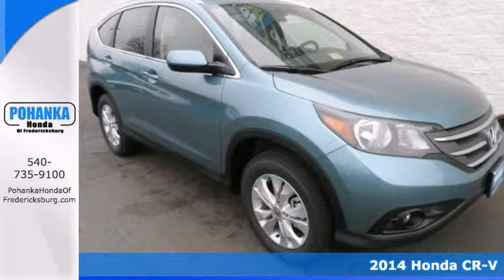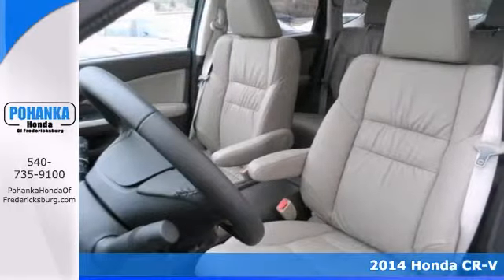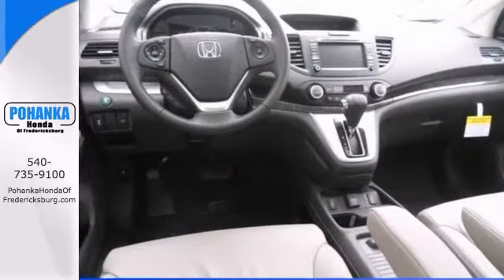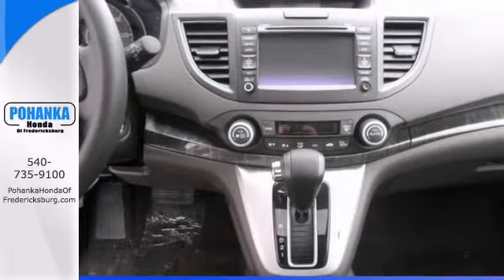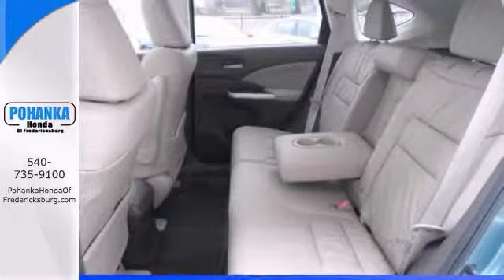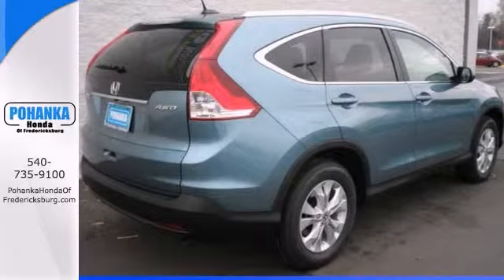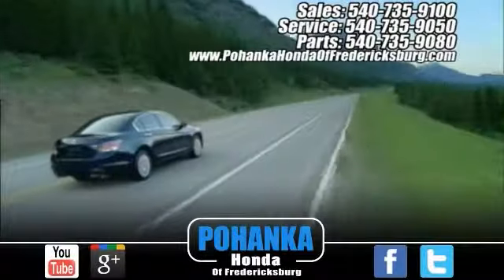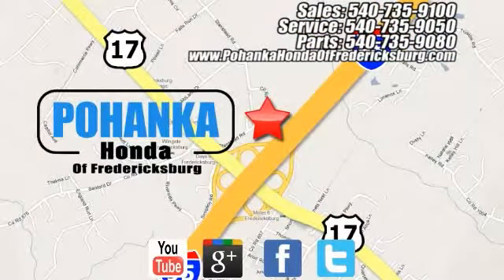2014 Honda CR-V Fredericksburg VA Richmond, VA FEL067118 - SOLD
Year: 2014
Make: Honda
Model: CR-V
Trim: EX-L
Engine: 2.4L I4 16V DOHC i-VTEC
Transmission: 5-Speed Automatic
Interior: Beige
Stock #: FEL067118
GPS Nav! Come to the experts! Want to stretch your purchasing power? Well take a look at this superb-looking 2014 Honda CR-V. The CR-V is a top seller because it just makes sense. Safety? Check. Crash test scores don't get any higher. Versatility? Check. Tons of cargo capacity. Comfort and convenience? Check. Perfect driving position and idiot-proof controls. Secure handling? Check. In fact, the CR-V's very responsive steering makes it downright entertaining to drive!! Call us today at to schedule a test drive OR if you don't see what you're looking for we have access to hundreds of pre-owned vehicles that are sure to meet your needs! All prices exclude taxes, title, license, and dealer processing fee of $499.00. Published price subject to change without notice to correct errors or omissions or in the event of inventory fluctuations. All features not on all vehicles. Vehicles shown are for illustration purposes only. ** MPG is based on 2012 EPA mileage estimates. Use for comparison purposes only. Do not compare to models before 2008. Your actual mileage will vary, depending on how you drive and maintain your vehicle.

Address:
60 South Gateway Drive